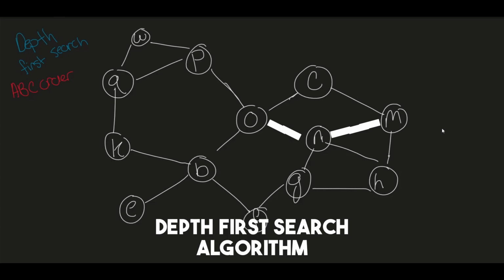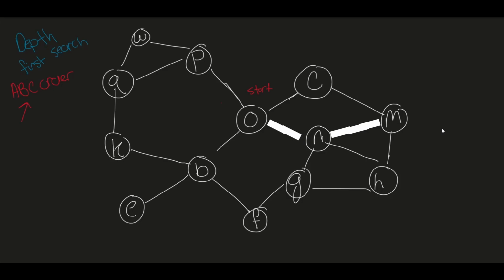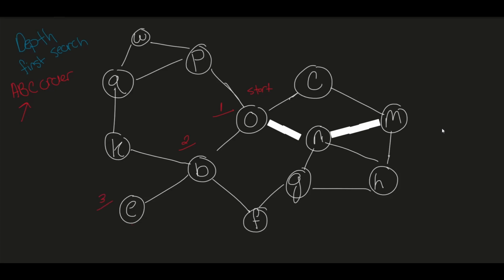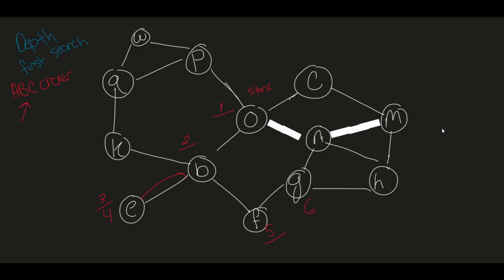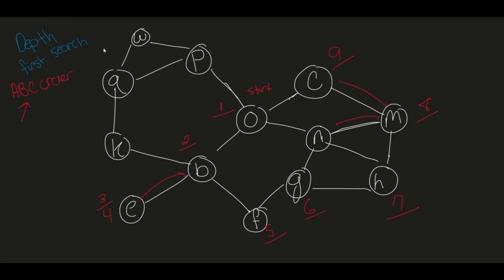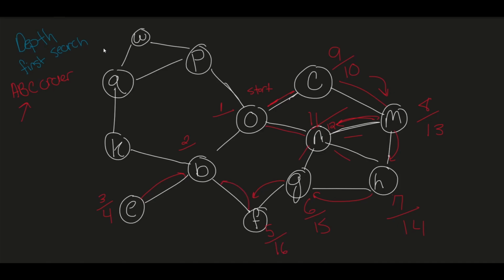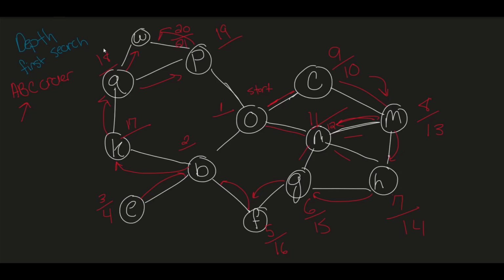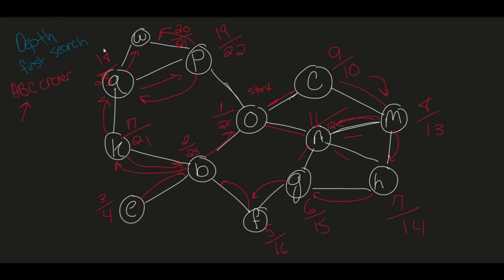Depth First Search Algorithm Explained With Visual Example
In this video I explain the idea of the depth first search algorithm with an visual example.

I have linked some problems that you can go and solve after watching this video.

DONT CONSUME ANYMORE VIDEOS WITHOUT PRACTICING WHAT YOU HAVE LEARNED. Otherwise you will not learn and embed the knowledge in you brain.

These problems are the basic must know, and should get you to understand depth first search easily.

(make sure you solve using depth first search)
even though there are other solutions.

Welcome to our C++ algorithm series! In this video, we'll explore the Depth First Search (DFS) algorithm, a fundamental graph traversal technique used to explore graphs efficiently. If you're looking to understand graph traversal and how to implement DFS in C++, this video is for you.

DFS is a powerful algorithm for solving problems like finding connected components, detecting cycles, or exploring all nodes in a graph. In this comprehensive tutorial, we'll break down the DFS algorithm step by step and show you how to implement it using C++.

Throughout the video, we'll begin with an intuitive explanation of DFS and its underlying principles. We'll demonstrate how the algorithm explores a graph deeply, visiting as far as possible before backtracking.

Using clear and concise C++ code example, we'll guide you through the implementation of DFS. You'll learn how to represent a graph in C++, and use recursion to traverse the graph and explore its neighbors.

We'll cover important concepts like marking nodes as visited, handling backtracking, and detecting cycles. Along the way, we'll discuss time and space complexity and provide tips for optimizing your DFS implementation. Depth first search is a important algorithm. The way it is explained is important and the examples in C++ should explain the algorithm in a understandable way.

By the end of this video, you'll have a solid understanding of the Depth First Search algorithm and be able to apply it to solve various graph-related problems in C++. So, join us in this tutorial and master the art of graph traversal with Depth First Search in C++!

Let's dive into the fascinating world of DFS together!

I want my channel to help beginners and people in general to have a clear goal in coding and programming in general.